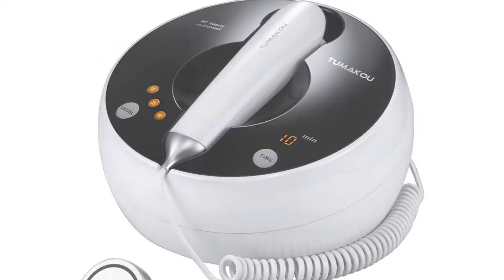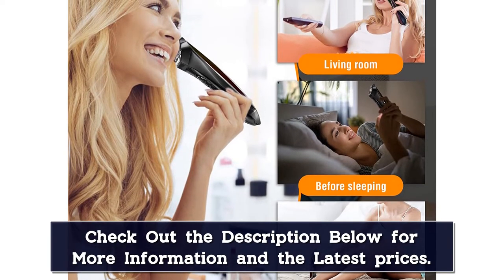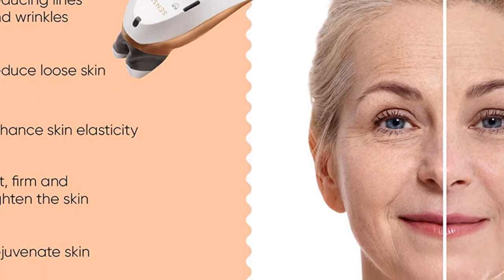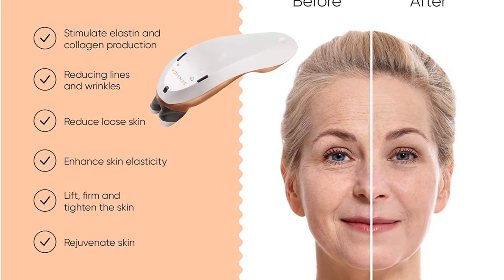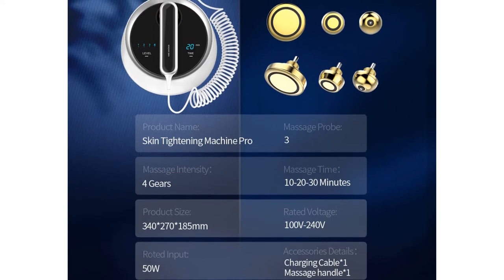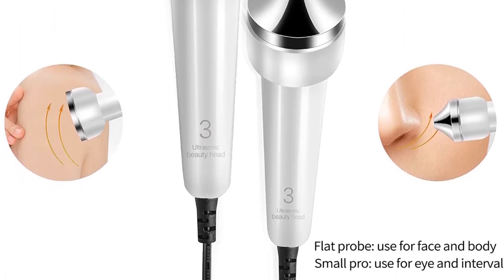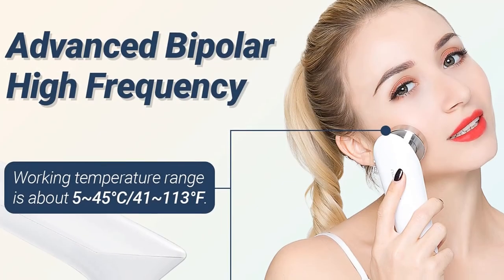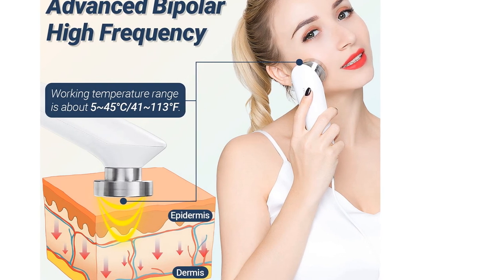Top 5 Best RF Radio Frequency Facial Machine Reviews in 2024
In This Video, I Listed the Top 5 Best RF Radio Frequency Facial Machine 2024, You Can Check Out the Latest Price or Purchase in the Description Below!

05.Facial Body Message Machine Skin Tightening Face Lifting Beauty Device

04.RF Wrinkle Removal Dot Matrix Beauty Spa Machine

03.Uaike RF Radio Frequency Facial Device

02.RF Radio Frequency Facial Machine

01.Mono Polar RF Capacitive Radio Frequency Facial Machine